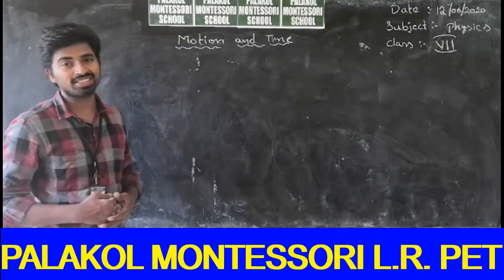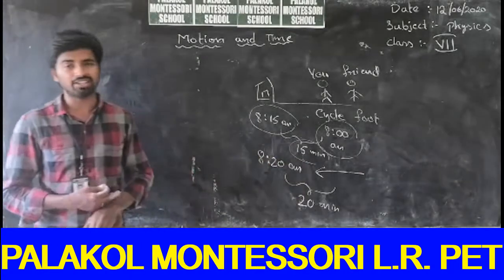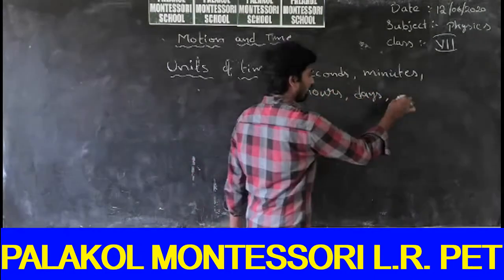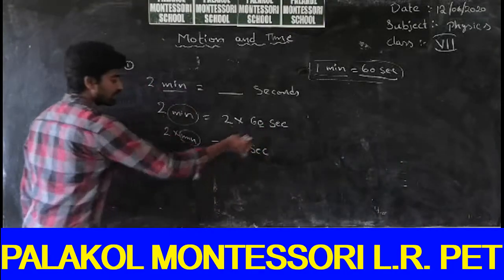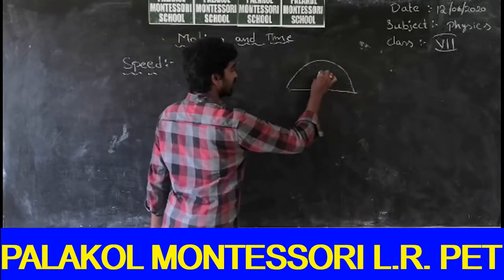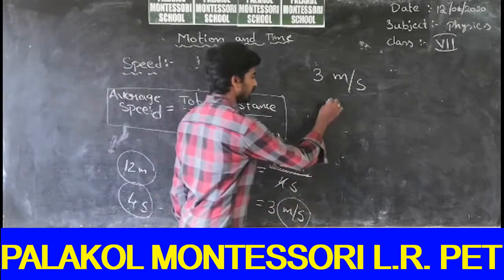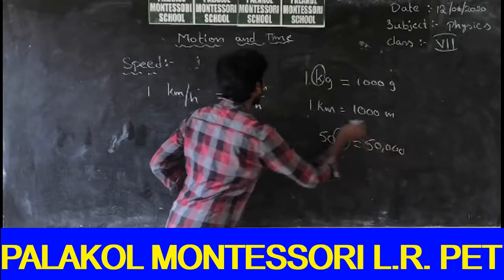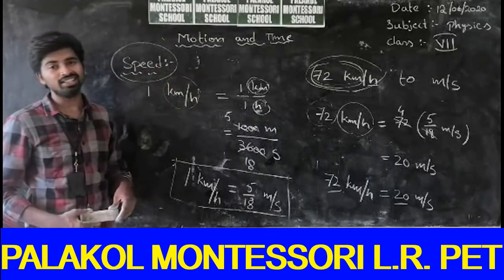VII CLASS PHYSICS MOTION AND TIME PART III